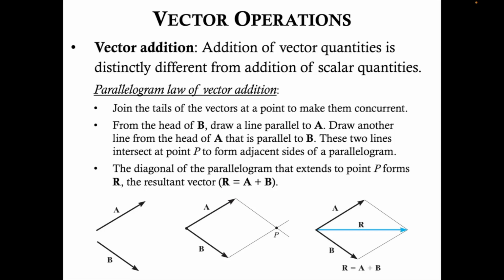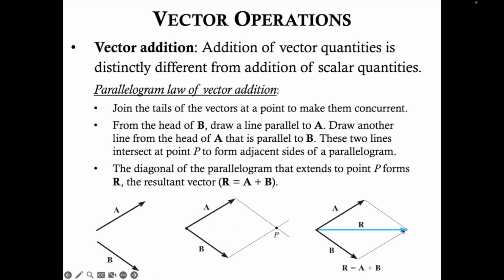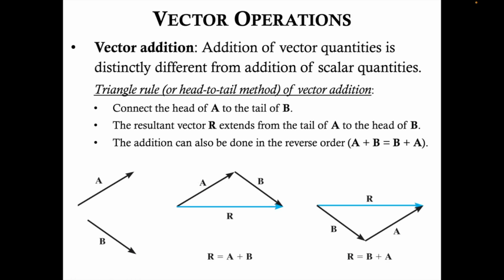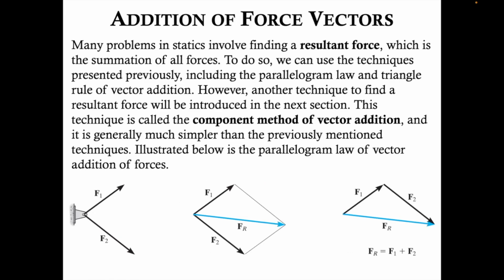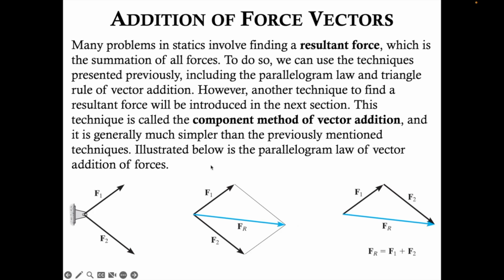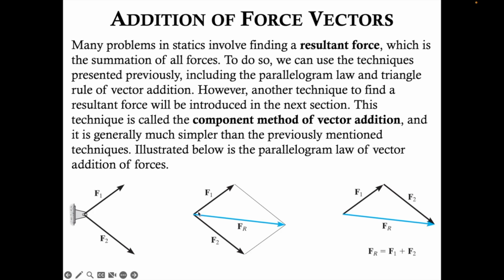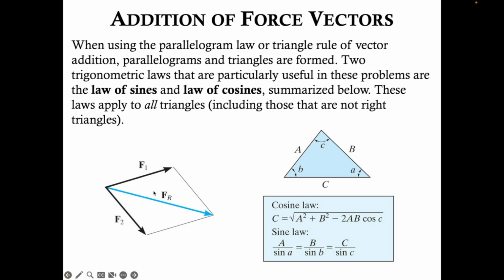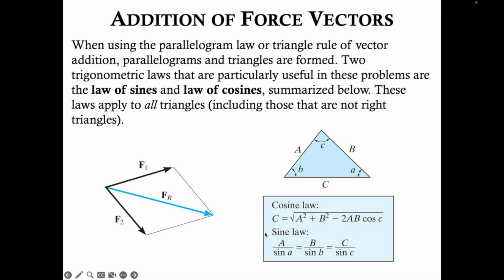How to Add Vectors (Parallelogram Law & Head-to-Tail Method)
An explanation of vector addition using the parallelogram law and triangle rule (or head-to-tail method).
0:00 Parallelogram Law of Vector Addition
0:52 Triangle Rule / Head-to-Tail Method
1:27 Addition of Force Vectors
2:22 Law of Sines & Law of Cosines